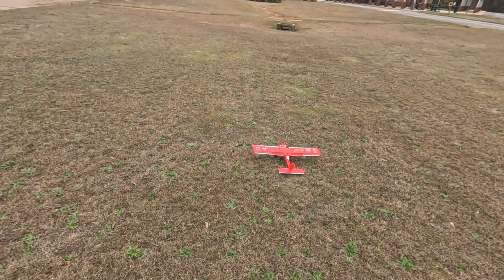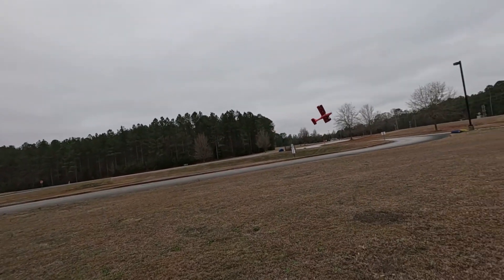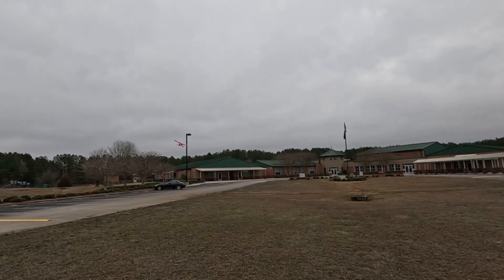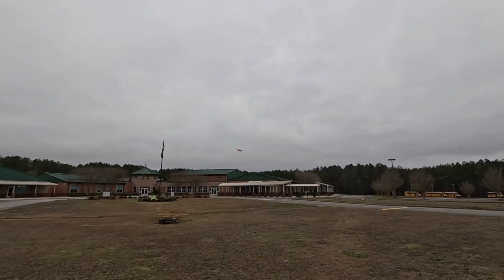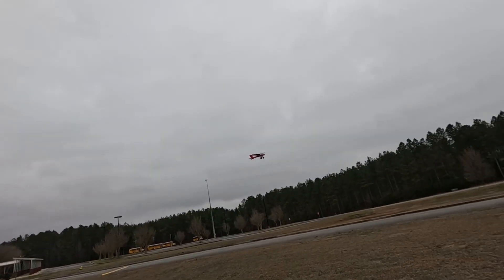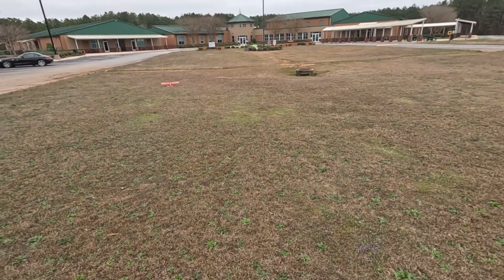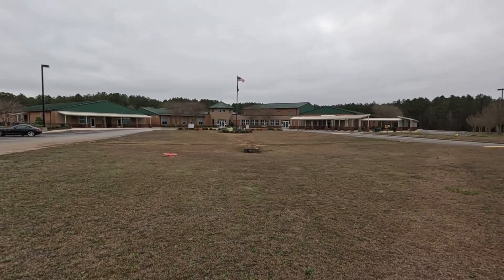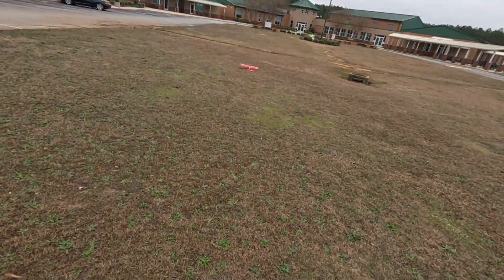Elementary, Dear Draco.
Eflite Micro Draco Sunday fun day flight.

She's outstanding in her field.